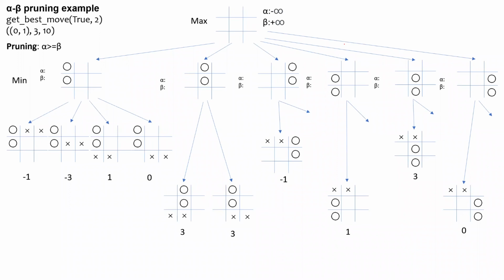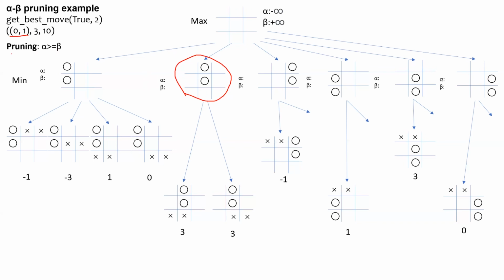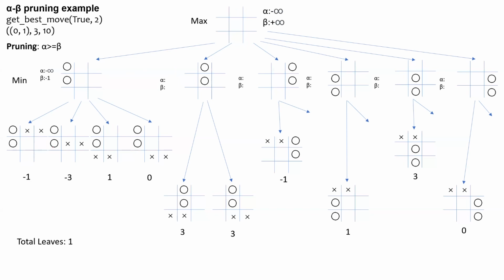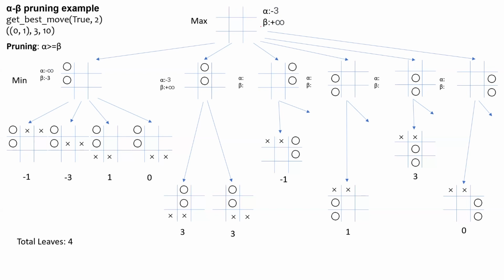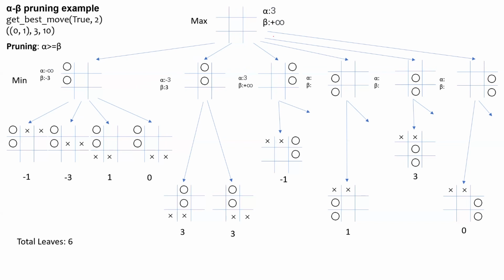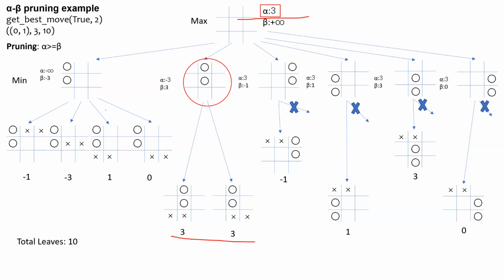CIS5210 Alpha-Beta Pruning walk-through